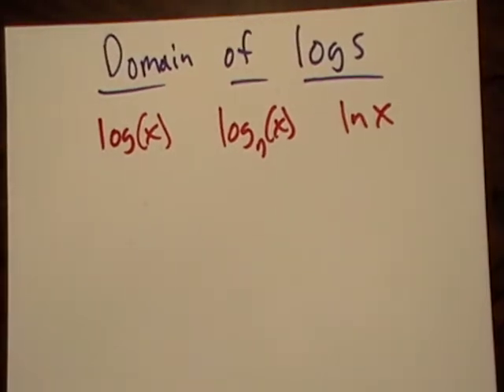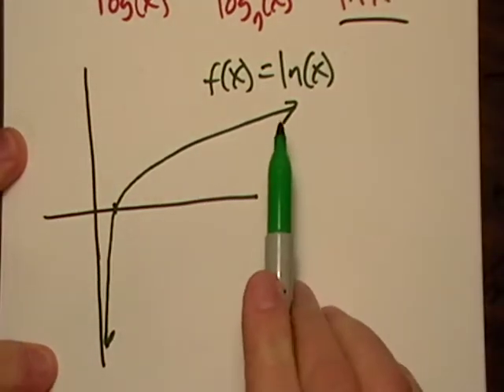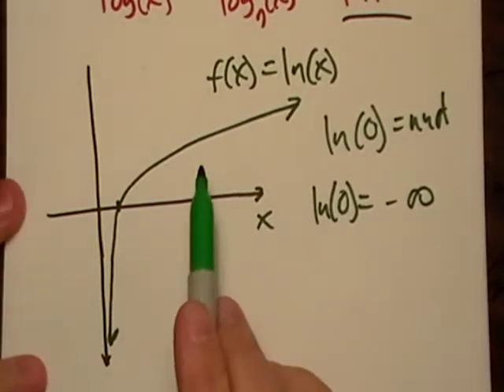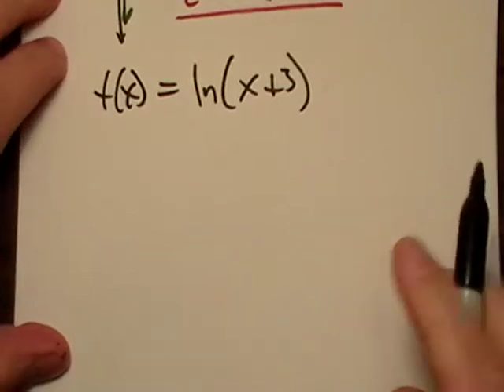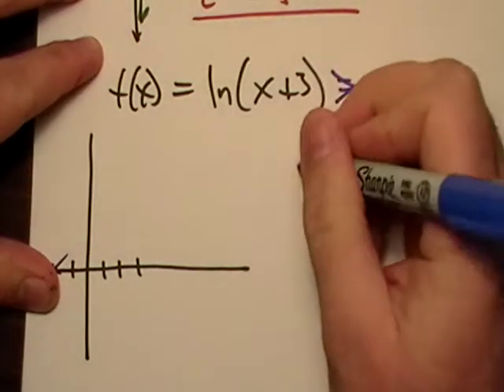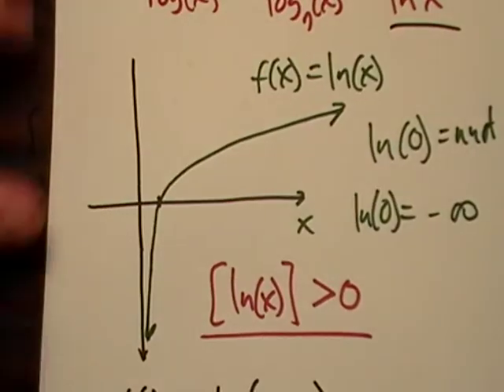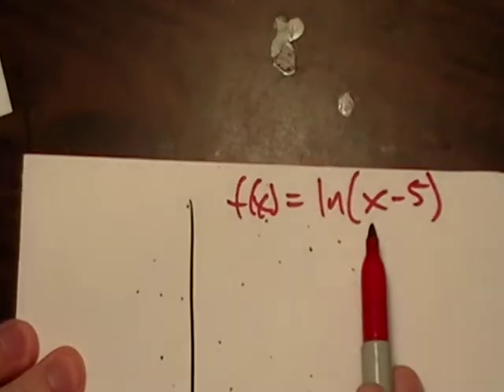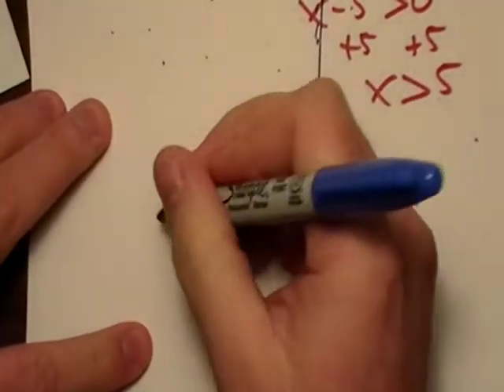Domain of a Logarithm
How to find the domain of a logarithm